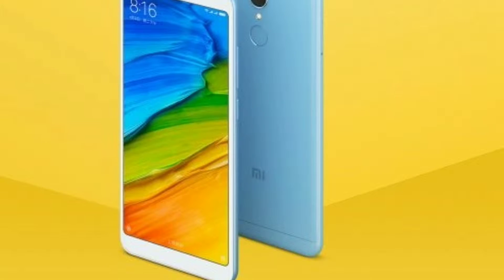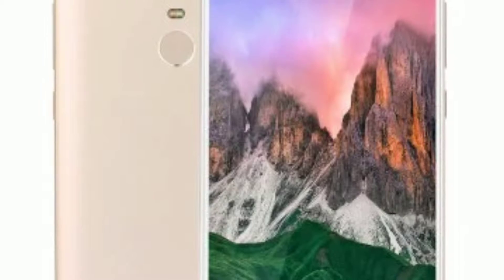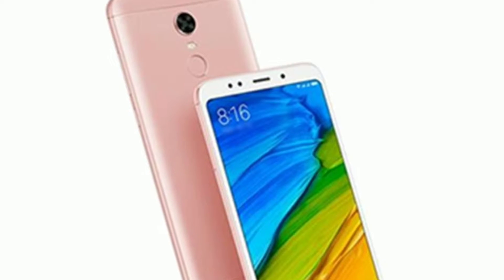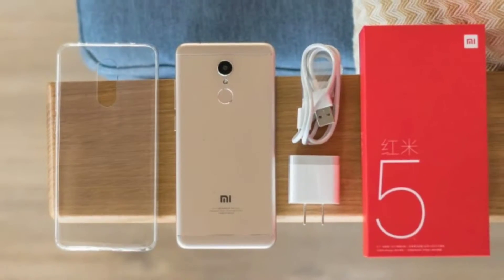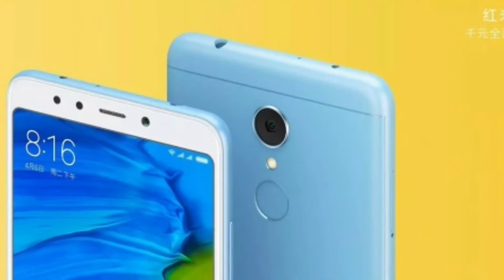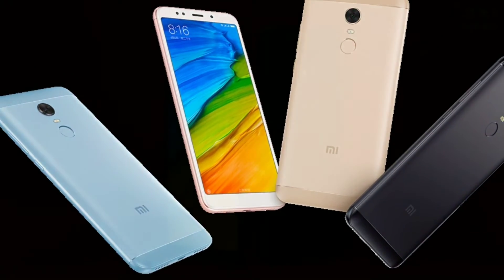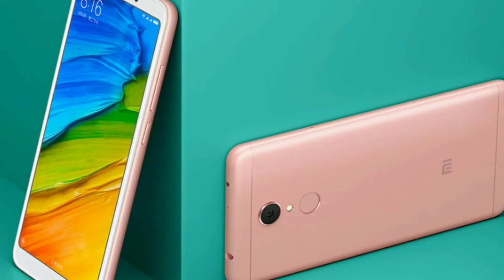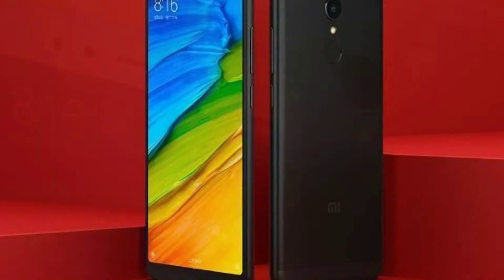Xiaomi Redmi 5 With 5.7-Inch 18:9 Display, Selfie Light Launched in India: Price, Specifications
hello
redmi 5 is the best smartphone in india
with having curve screen at the cornor
see more details in this video.

LEARN NEW TECH WITH THE SMALL AND SIMPLE WAY

AND